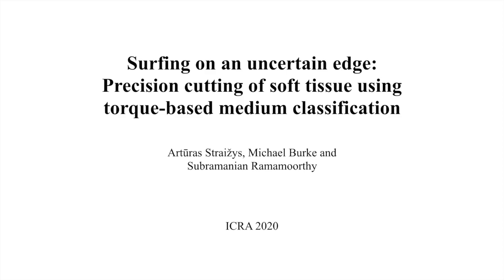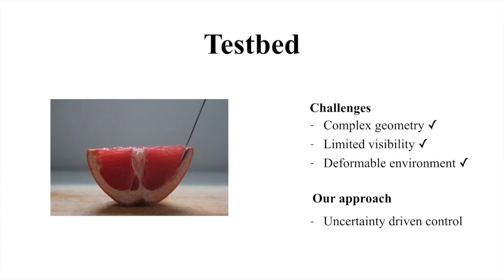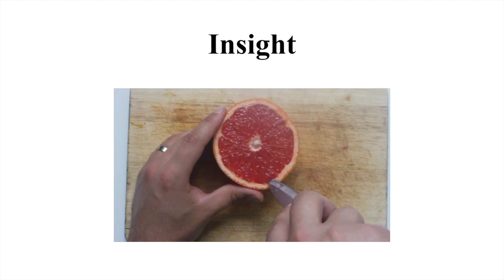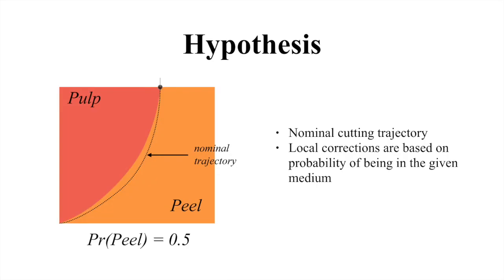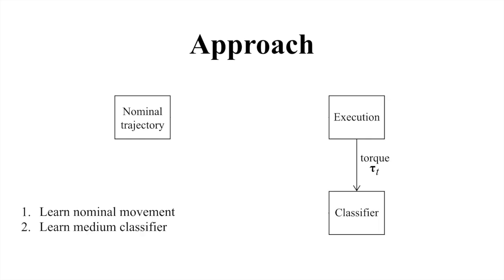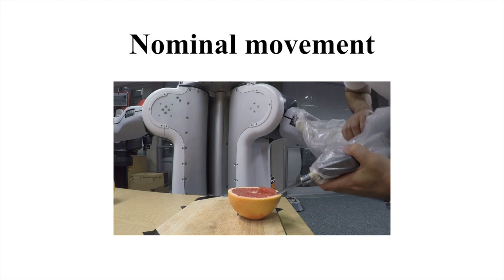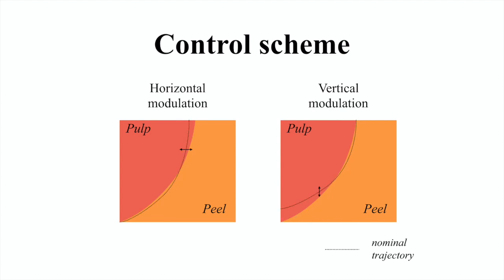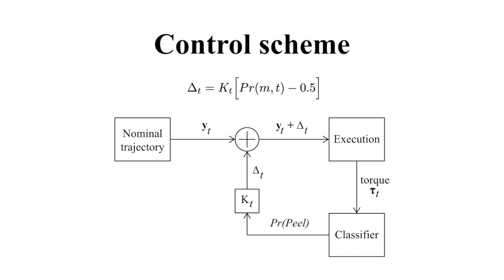Precision cutting of soft tissue using torque-based medium classification (ICRA 2020)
Surfing on an uncertain edge: Precision cutting of soft tissue using torque-based medium classification (ICRA 2020)